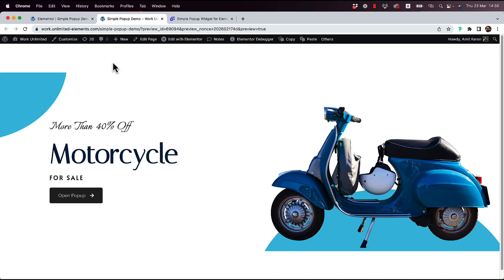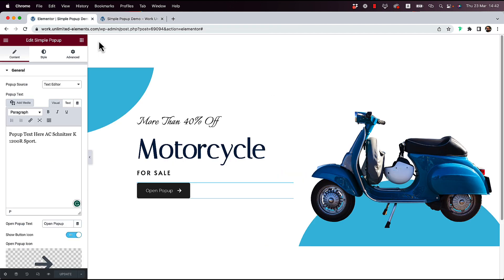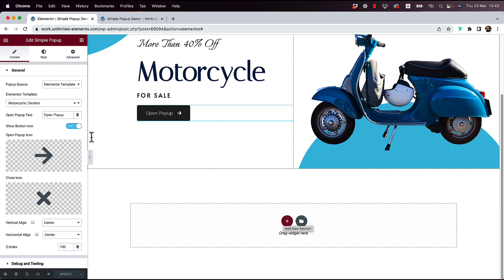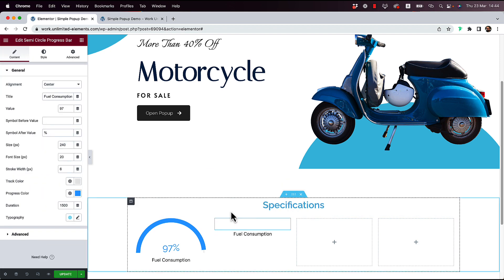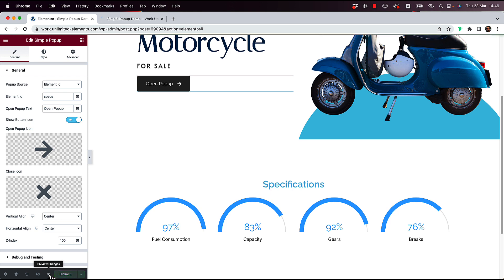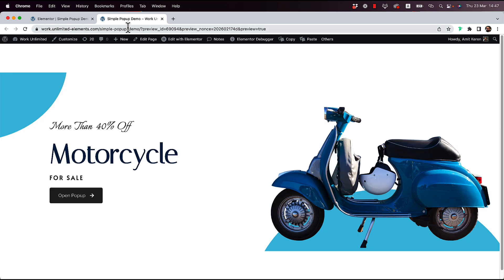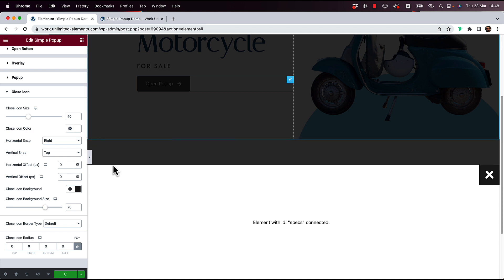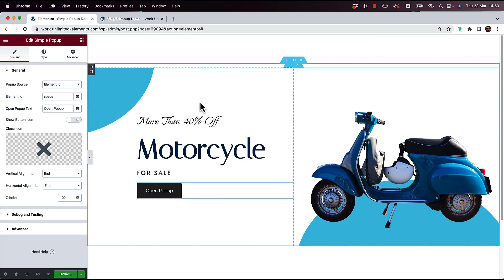Free Simple Popup Widget for Elementor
Simple Popup Widget for Elementor is designed to help you create stunning popups and increase your website’s engagement. Easily create custom popups on the fly right within the Elementor page builder.